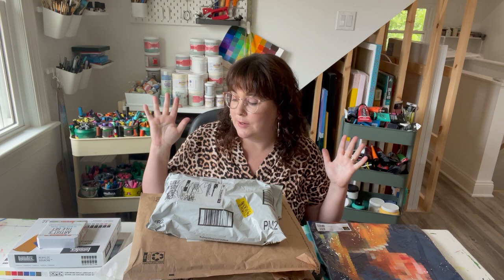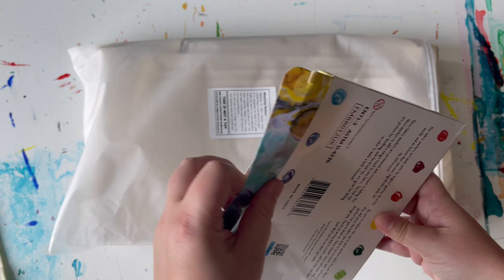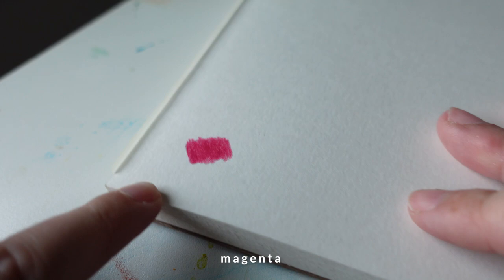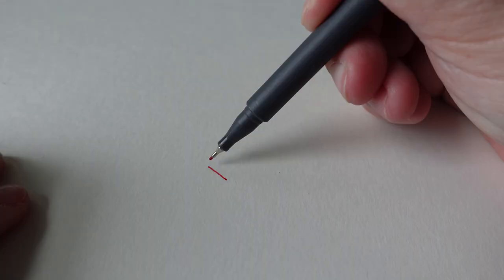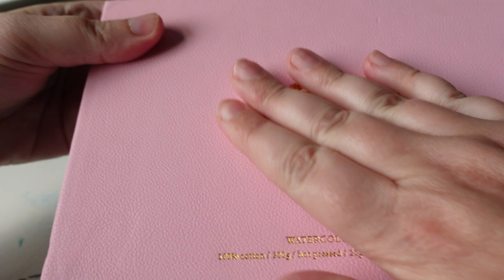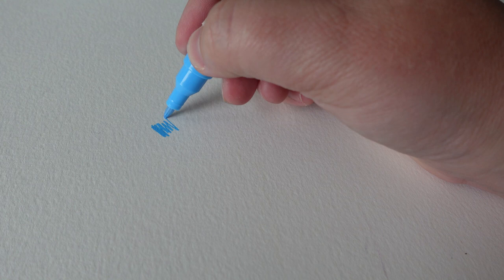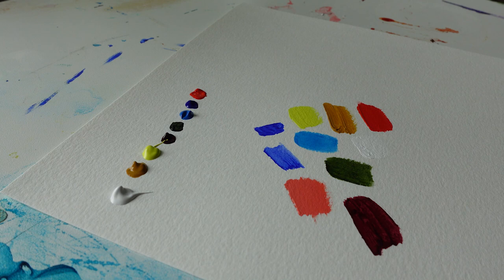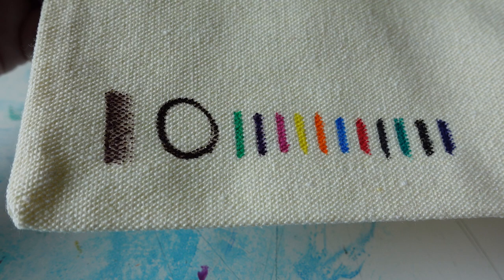ART SUPPLY HAUL 2022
Hi friends! I'm back with another art supply haul! I typically do my shopping in person for new items, but decided to give Amazon Prime Day a shot. I found a few items to share with you all, plus a few items I was gifted that I wanted to share too :) I hope you enjoy it!

LINKS TO WHAT I BOUGHT:
Paul Rubens Watercolor Paper Block

BOSOBO Paint Brushes Set

ZEYAR Premium Acrylic Paint Pen

Round Arteza Watercolor Paper

ANGOOBABY Large Pencil Case

38 Fineliner Porous Fine Point Pens

Prismacolor Premier Verithin Colored Pencils

75 Artist tiles

Fabric markers

Canvas pencil cases

LINKS TO MORE STUFF I LIKE:
Winsor & Newton Cotman Watercolor Paint, Plus Set 24 Half Pans, Set of 24

High Capacity Zipper Pens Pencil Case- Multi-Functional Stationery Pencil Pouch 72 Slots Colored Portable Pencil Case Bags for Office College School (pink)

Faber-Castell Creative Studio Goldfaber Wood Cased Color Pencils - Tin (12 Count)

30 Rolls 15mm Wide Washi Masking Tape Set, Colourful Rainbow Tape，Decorative Writable Craft Tape for DIY Scrapbook Designs

Moleskine Cahier Journal, Soft Cover, Pocket (3.5" x 5.5") Plain/Blank, Kraft Brown, 64 Pages (Set of 3)

Strathmore 469-305 Hardbound Mixed Media Art Journal, 8.5" x 5.5", Toned Tan, 48 Pages

SAKURA Pigma Micron Black Ink Multi-tip Set, 10 Pack

Dragonfly pencil aqueous color felt-tip pen play two 36 color pack GCB-013 (japan import)

Sakura Pigma 30066 Micron Blister Card Ink Pen Set, Ass't Colors, 05 8Ct Set

Faber-Castell 6 x Pitt Artist Pens (Soft Brush) Shades of Grey